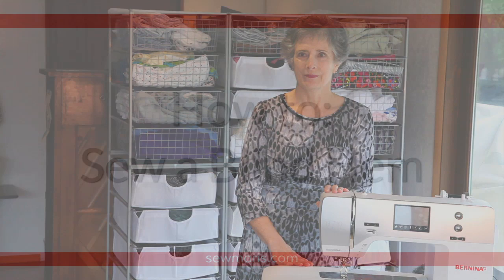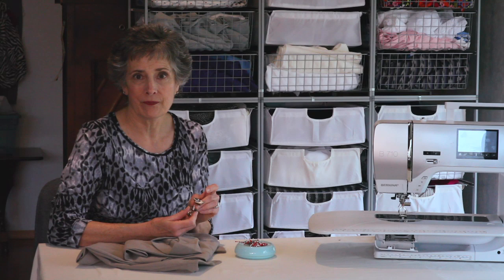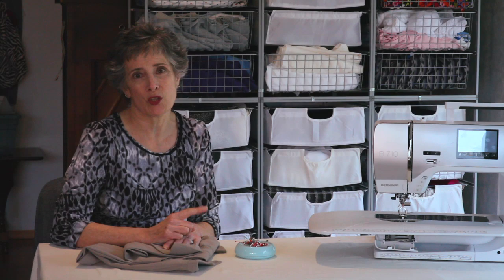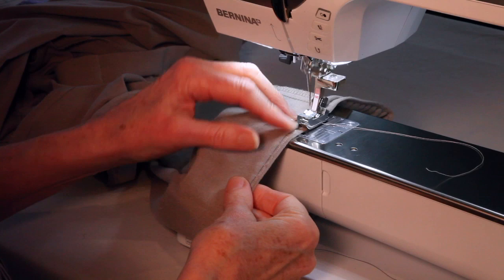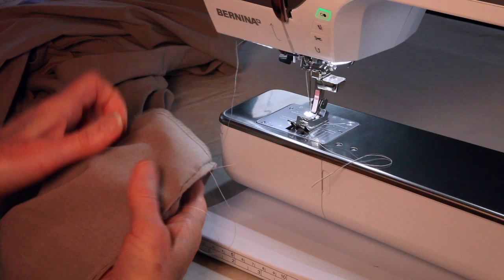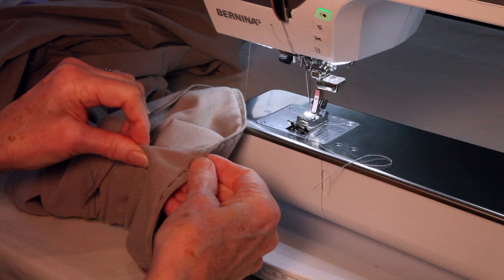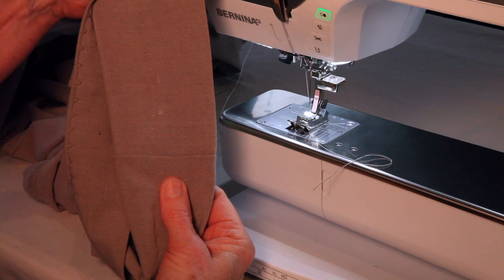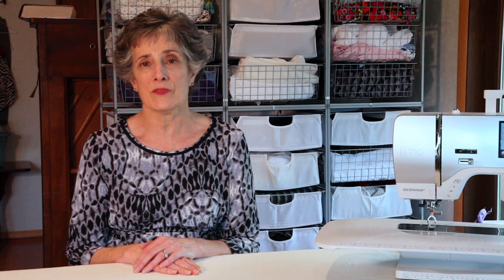How to: Sew a Blind Hem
Learn how to "blind hem" dress pants, skirts, and dresses just like your ready-to-wear garments! It's fast and easy, and looks completely professional.

Amazing Japanese sewing notions available on Etsy